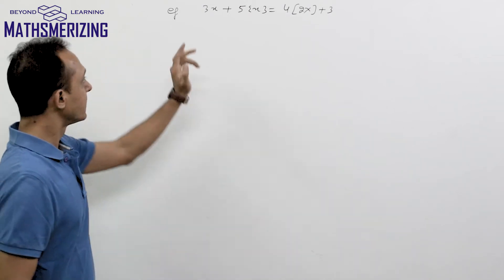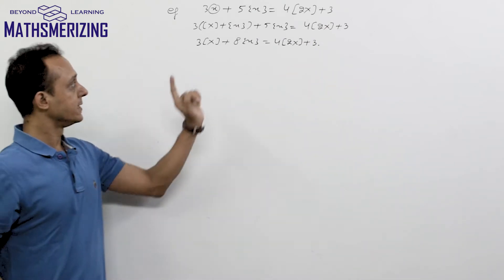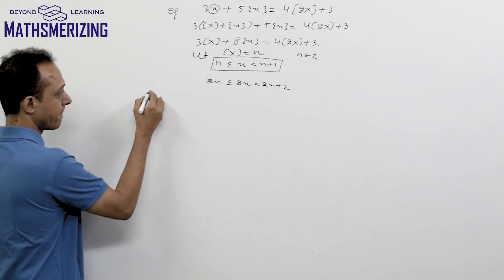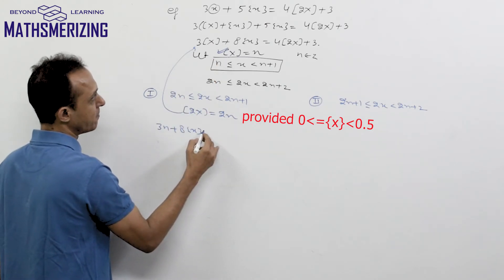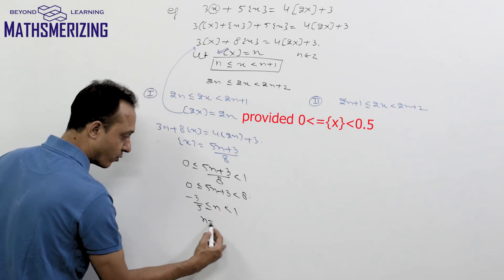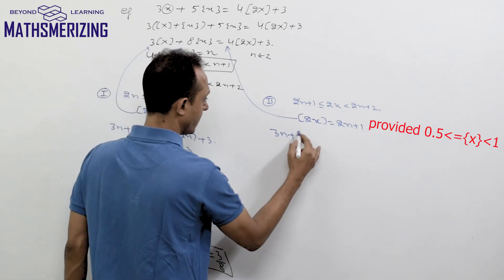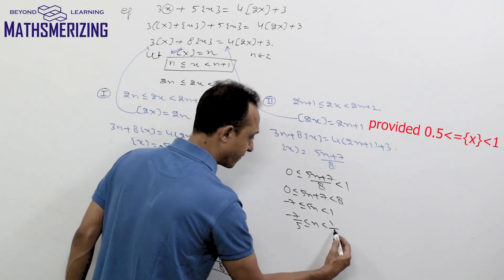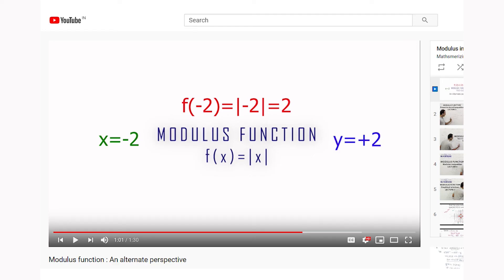Greatest Integer & Fractional Function Equations : Solved Example 3: 3x+5{x}=4[2x]+3